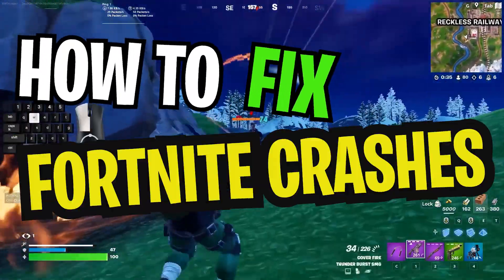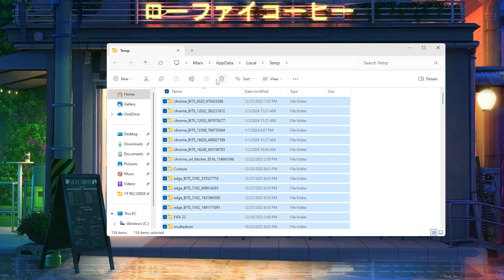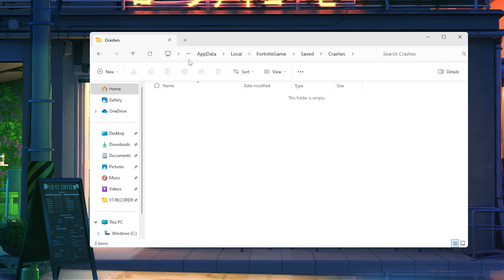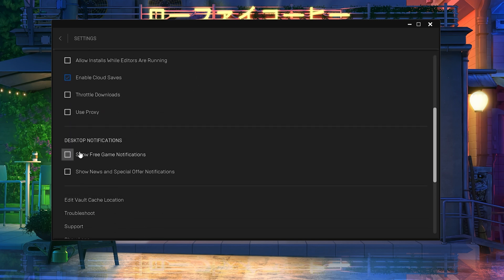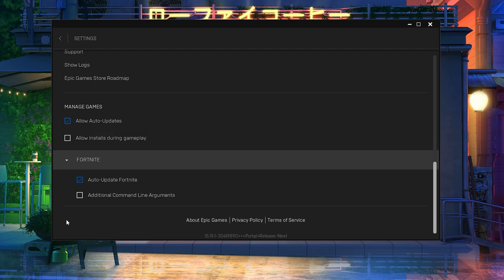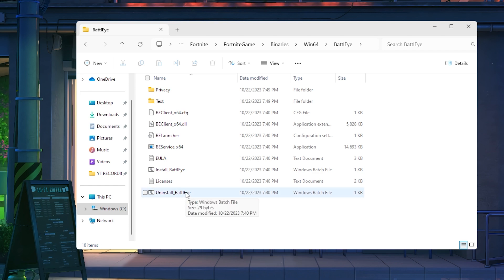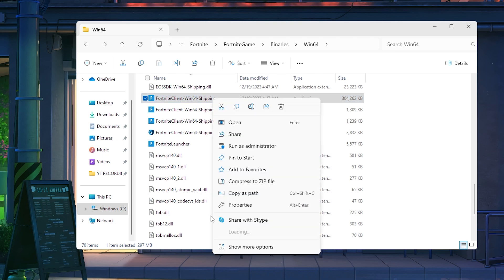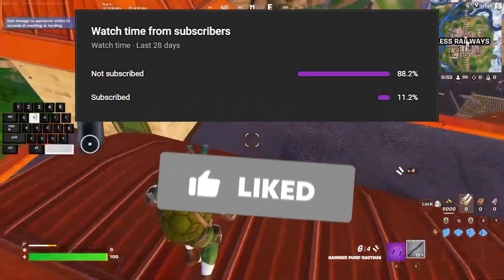How To Fix Fortnite Crashes On PC (Chapter 5)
Hey Everyone! Do you want to get the most out of your PC's performance.  In this video, I will show how to fix crashing, freezing, and fix out of video memory trying to allocate a rendering resources error in new chapter 5.